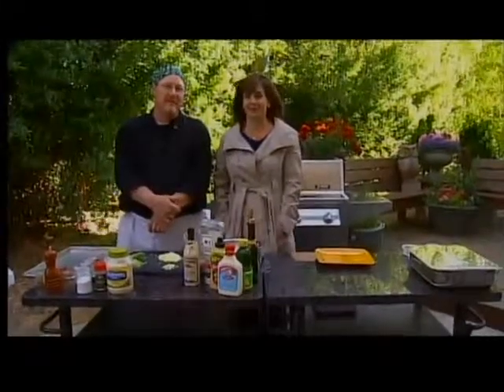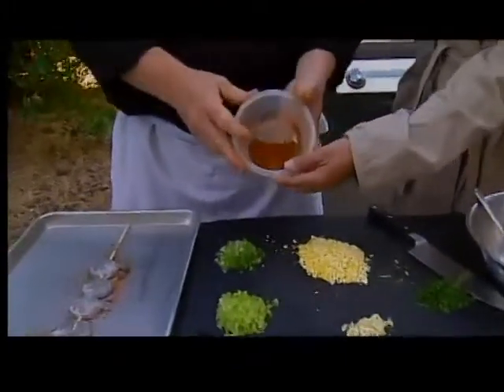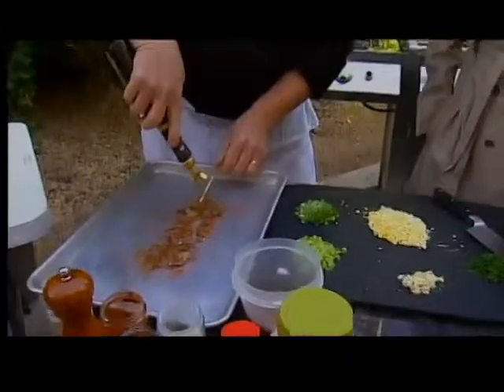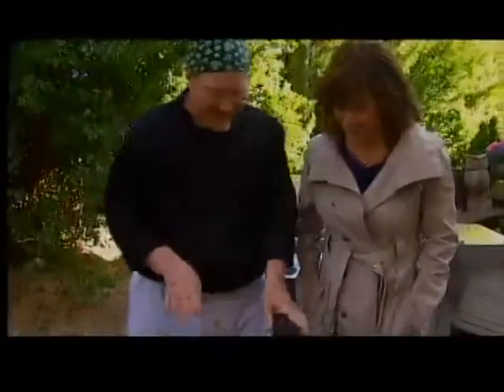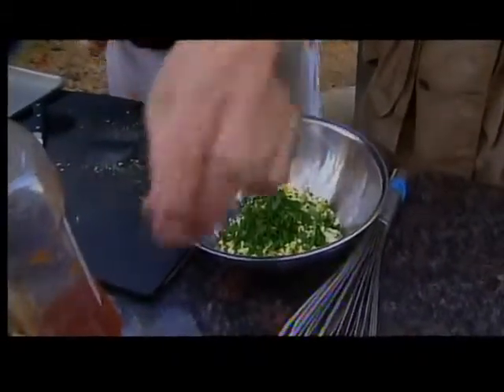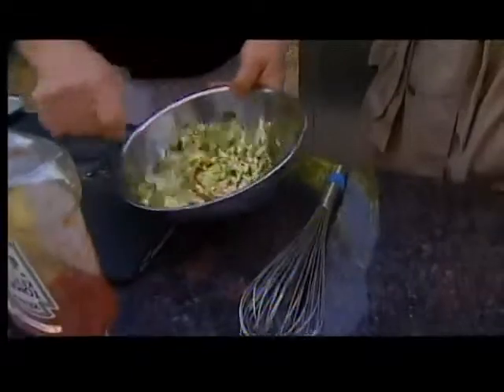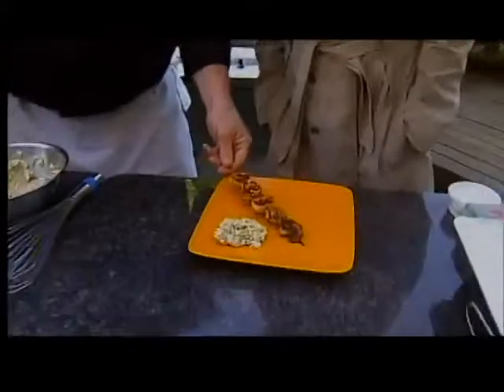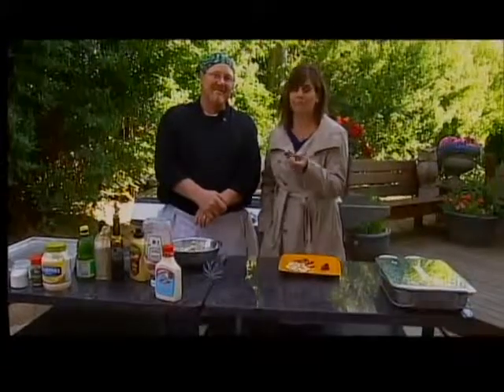GDW7 Father's Day recipes